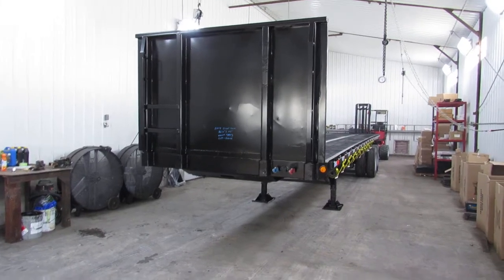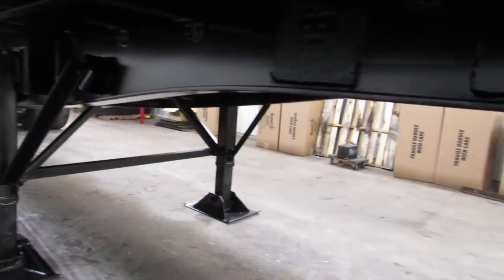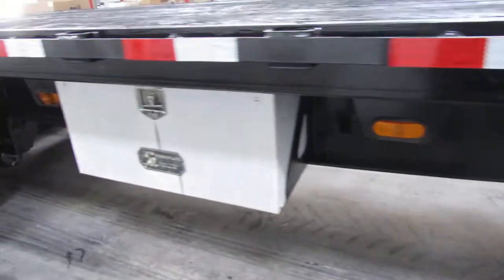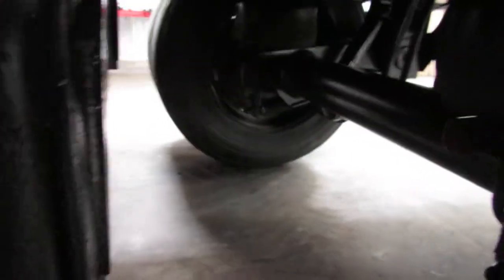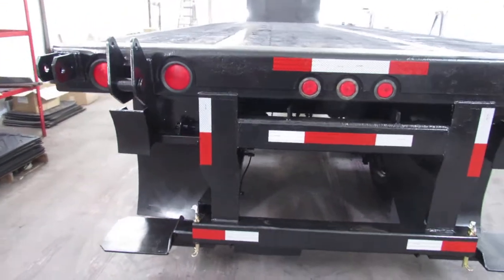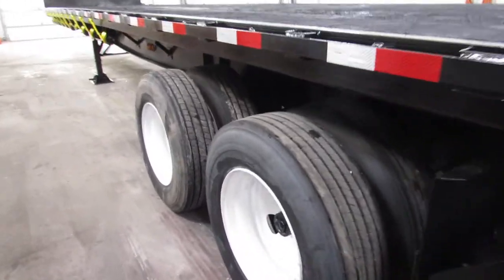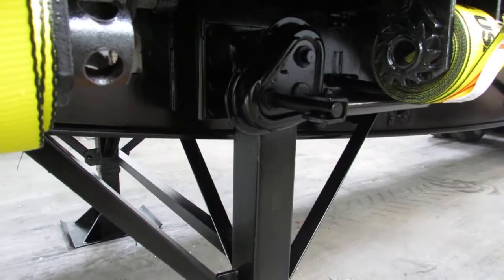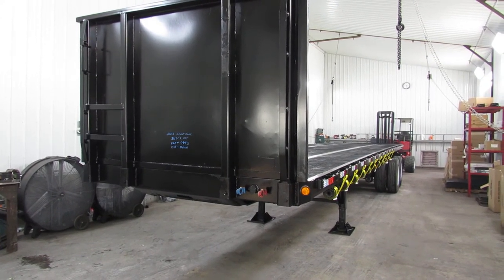2013 Great Dane 36'6"x102" Flatbed Piggyback Forklift/Moffett Trailer w Air Ride For Sale stk 7843gg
Call - 2013 Great Dane 36' 6" X 102" Princeton Piggyback Forklift/Moffett Trailer For Sale. (Moffett Pictured is NOT Included in Trailer Price) 36' 6" X 102" Flatbed Trailer with Air Ride, Fixed Tandem Rear Axle, 22.5 tires approx. 90% tread remaining, approx. 90% brakes, New Air Tank, Moffett/Princeton Mounting Provisions, Steel/Wood Floor, Headboard, Aluminum Toolbox, Primed & New Paint, 10 New Sliding Straps and Ratchets, and DOT Inspected.  Don't miss out on this 2013 Great Dane 36' 6" X 102" Flatbed Moffett/Princeton Piggyback Forklift Trailer with Moffett/Princeton Mounting provisions. Folks here is a sharp 36' 6" X 102" Moffett/Princeton flatbed trailer and is ready to haul your products now. You can rest assured that this 2013 Great Dane 36' 6" X 102" Flatbed Princeton Piggyback Forklift/Moffett Trailer was built to attach most piggyback forklifts of your choice, don't settle for a piggyback forklift trailer that someone slapped together when you can have the best at an affordable price. This 36' 6" X 102" flatbed trailer is DOT inspected, has good rubber and good brakes. Folks flat bed moffett trailers are hard to find all setup with tool box and sliding winch tie downs. We have several of these units in stock, We also have a very good selection of piggyback forklifts for sale such as M5500 Moffetts, PB50 Princeton's just to mention a few. Please give us a call as we would love to supply you with your next piggyback truck or trailer mounted forklift. Get a free delivery quote or check out our truck-mounted piggyback forklifts, trailers and trucks today!